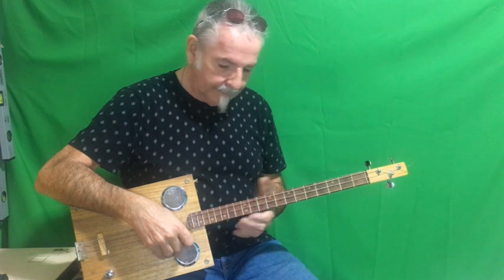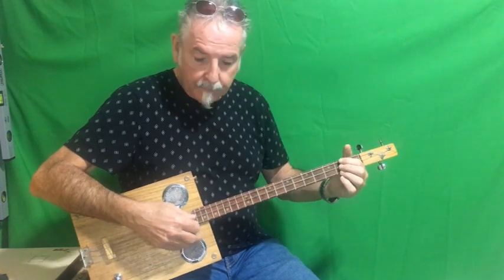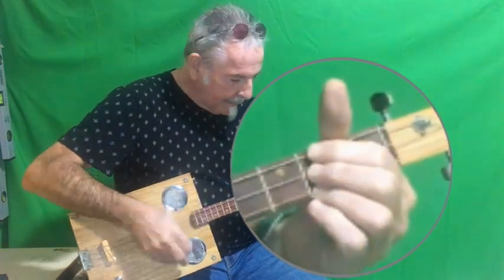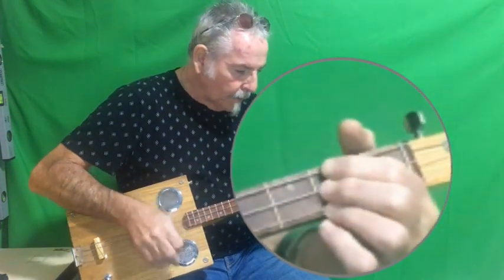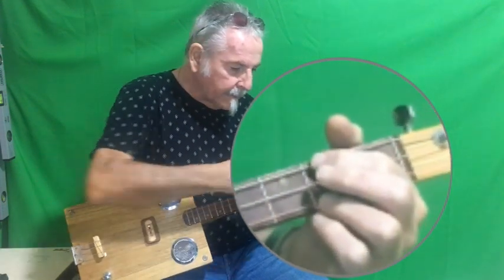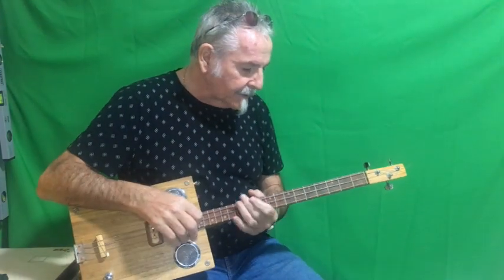Magic Bus - The Who - Lesson For 3 String Cigar Box Guitar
I make no excuses for improvising after only 2 verses, sometimes you just have to go where the music takes you.
Only 3 chords on this classic song, The Who's Magic Bus, this is a lesson for the 3 string cigar box guitar.
There are many Who versions of this Pete Townshend song and they all vary in length and style.